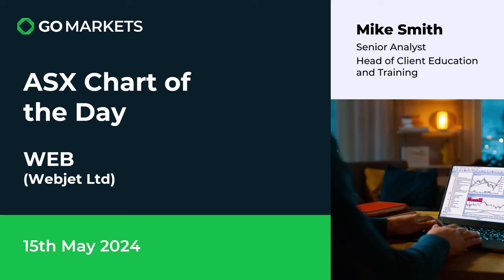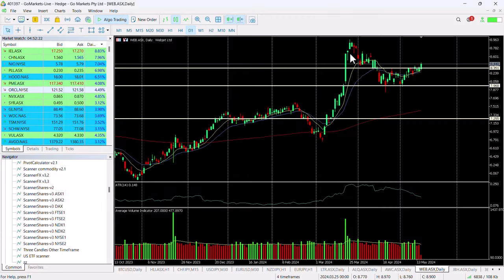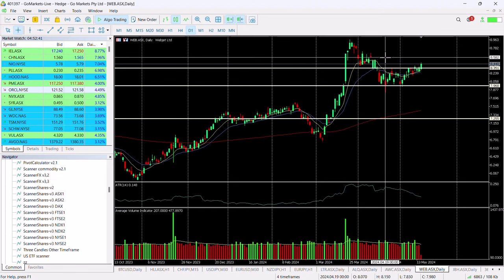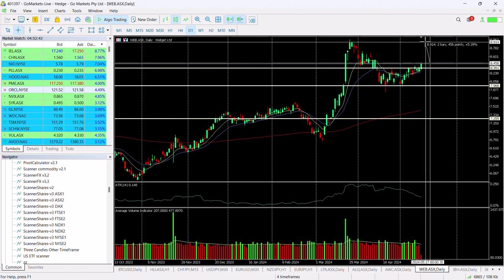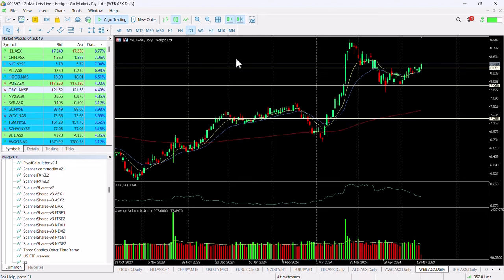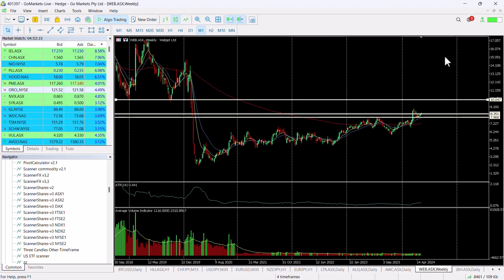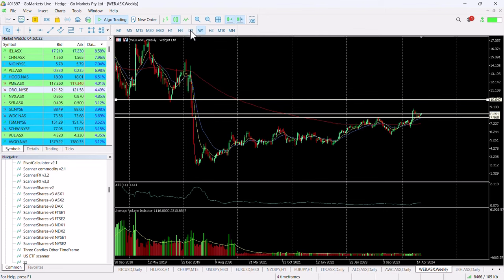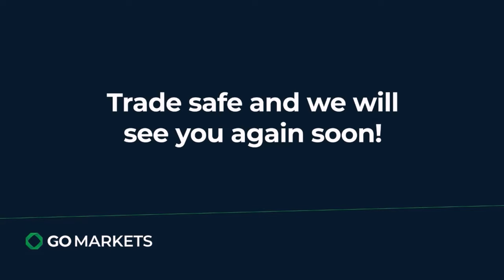ASX chart of the day - WEB - Travel stock continues to soar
Webjet Limited (WEB) is involved in the online sale of travel products, including flights and hotel rooms. The Group's business consists of a B2B wholesale division and retail B2C businesses.